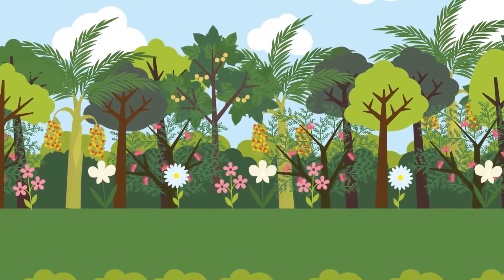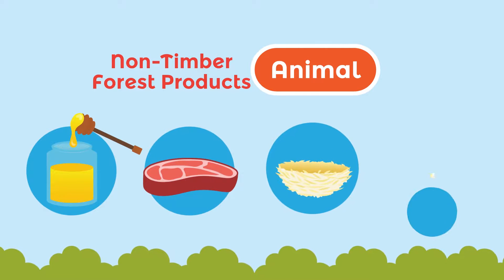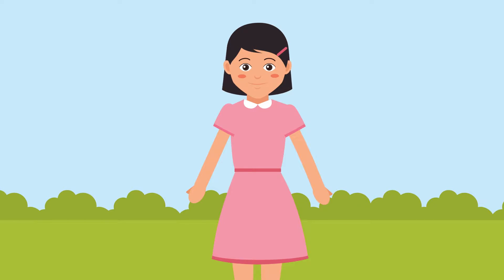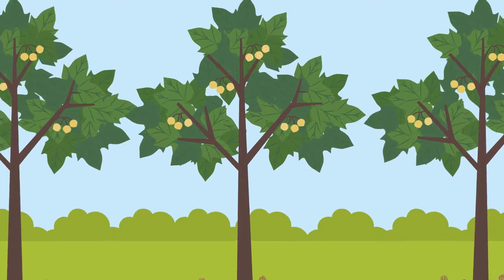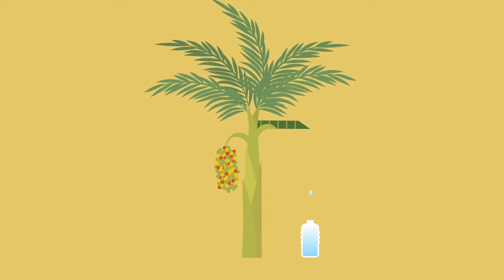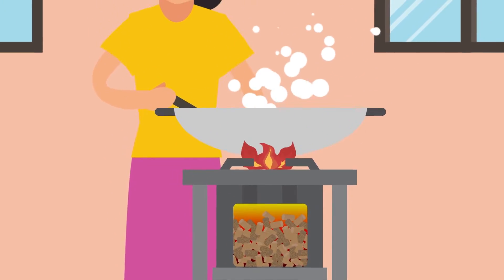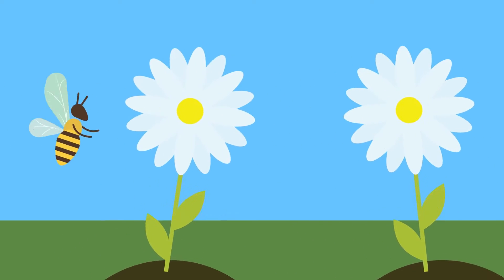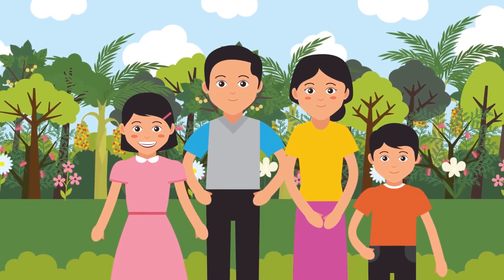What is Non-Timber Forest Product?